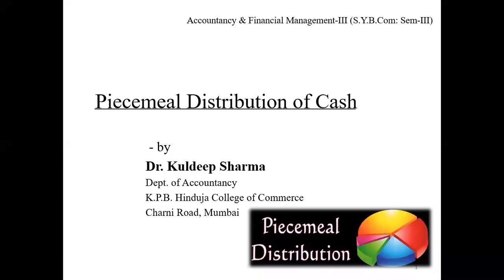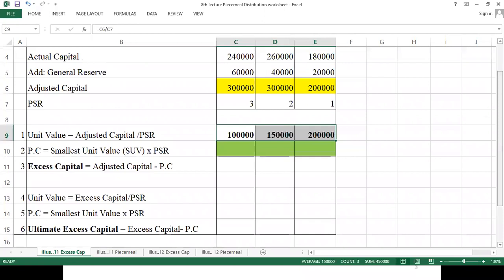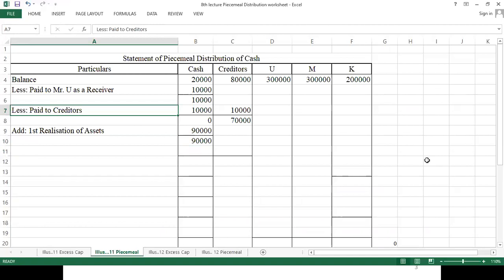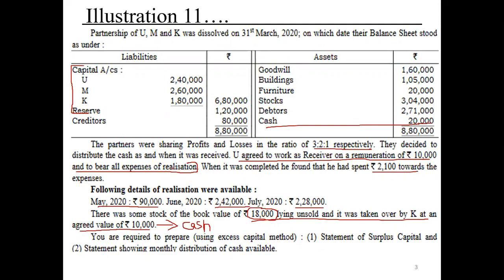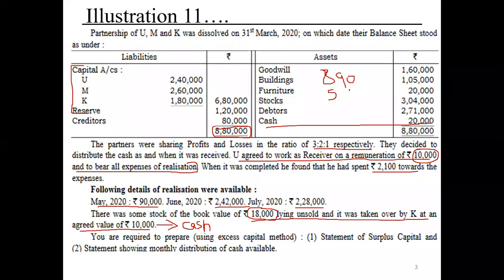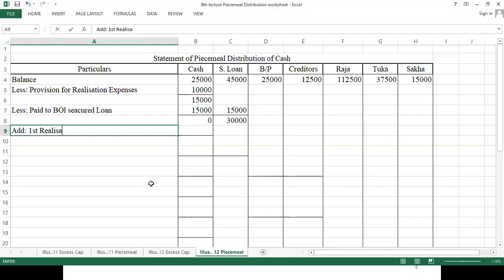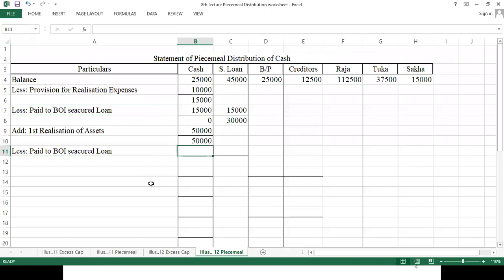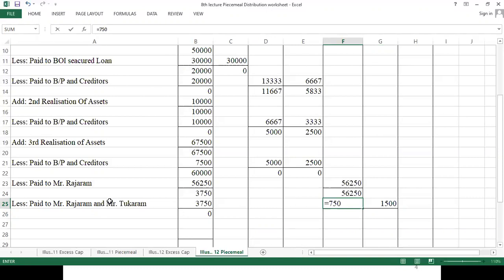8th Lecture on Piecemeal Distribution of Cash